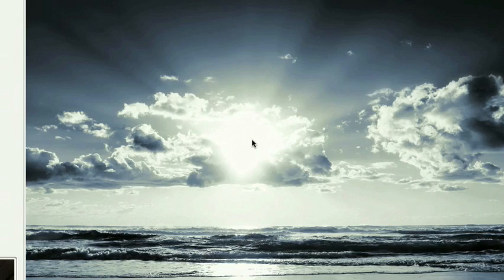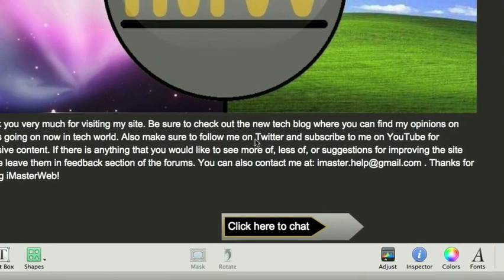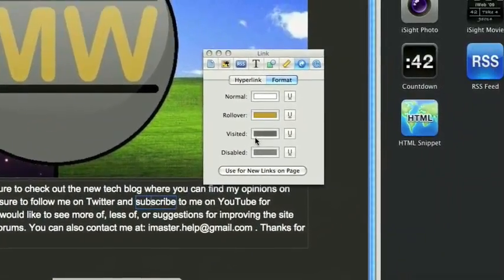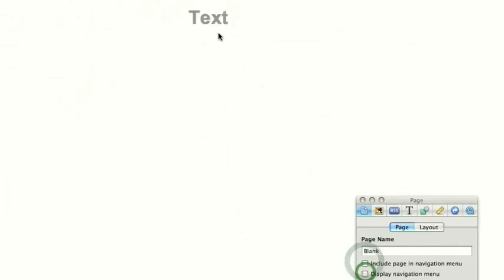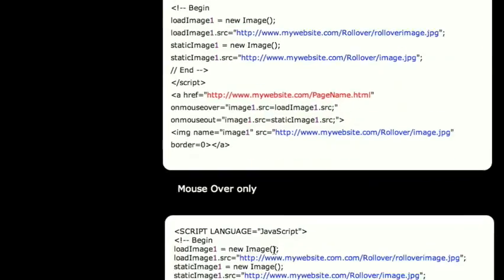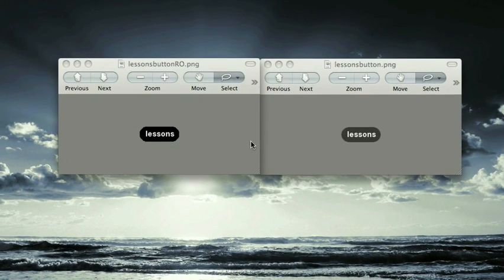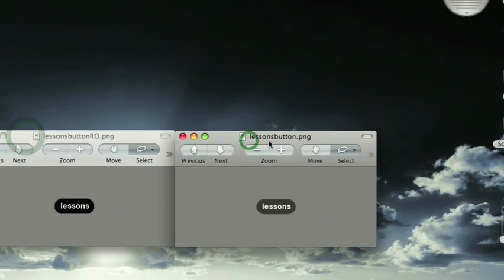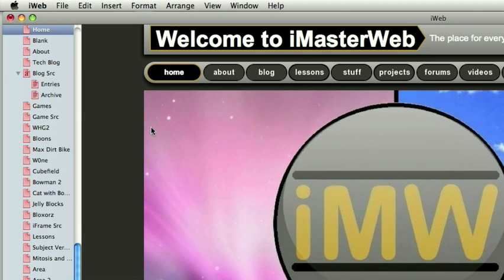All About iWeb Rollovers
In this video I teach you what a rollover is and how to create them in iWeb.